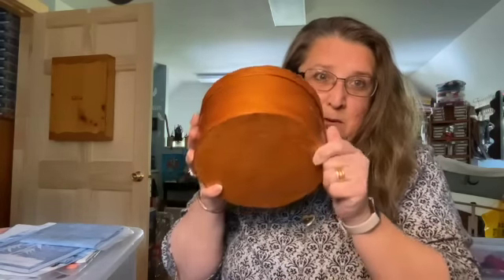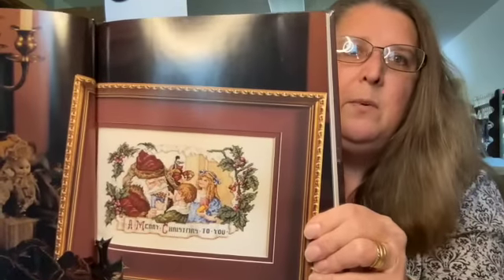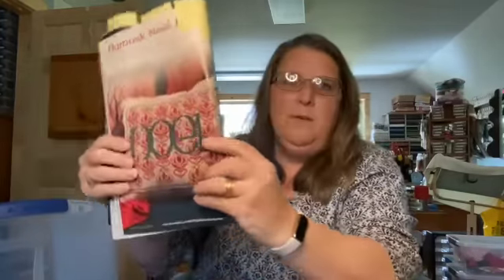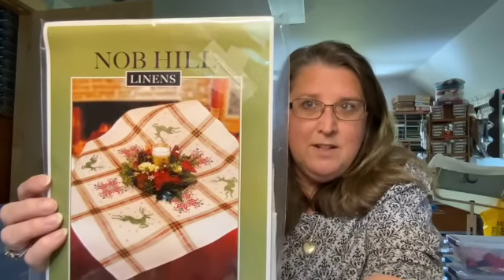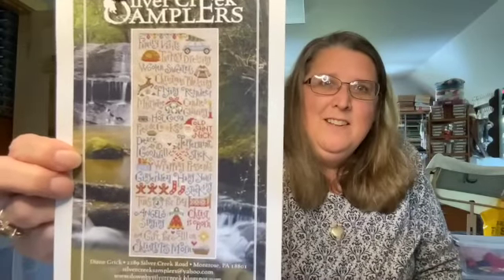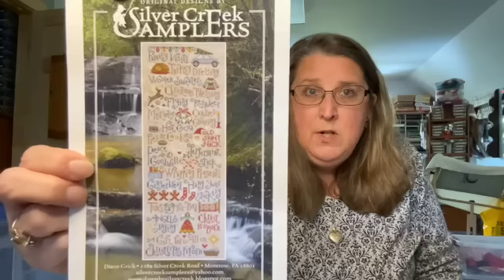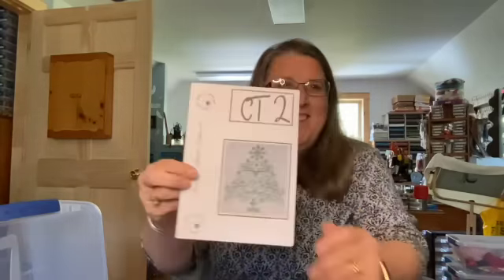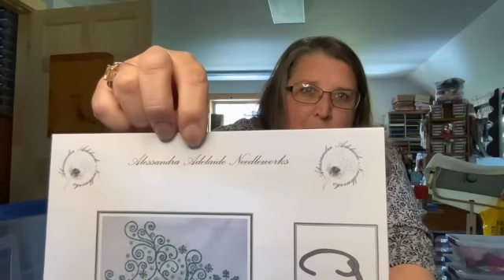FLOSSTUBE #15- The Northwoods Stitcher: Christmas bucket! New adoption hedgehog, projects galore!!!!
Christmas bucket! New adoption hedgehog, projects galore!